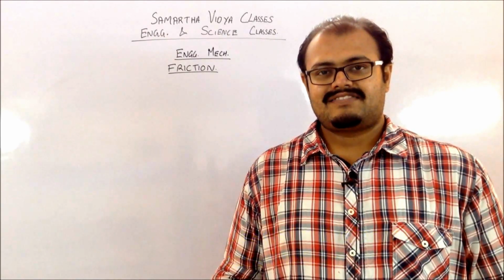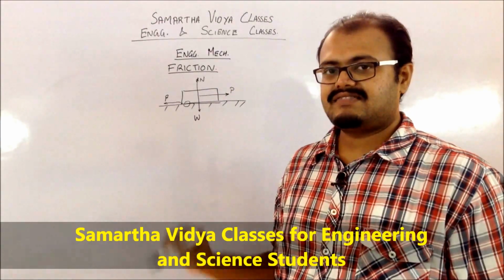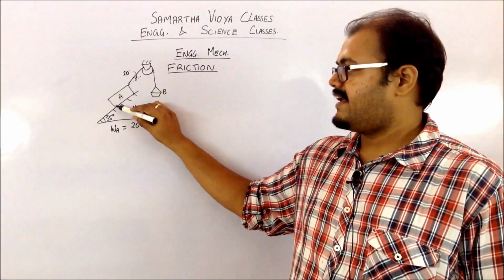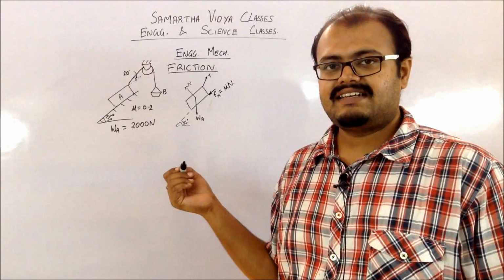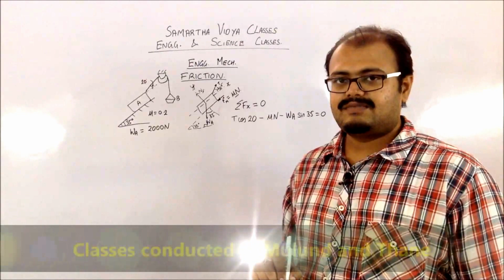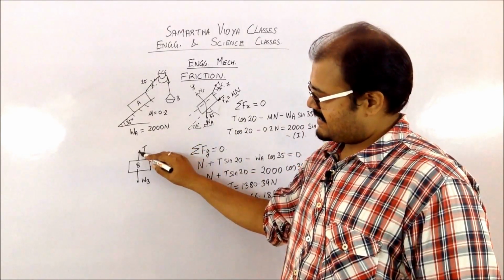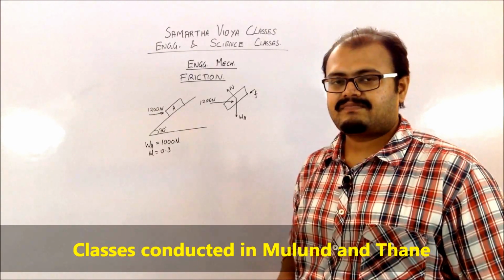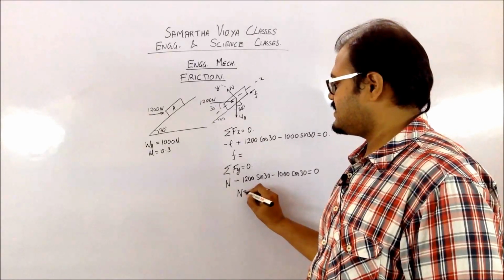friction 1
This video talks about introduction to friction. Friction being both the essential and non-essential part of our day to day life this video will help to crack the problems biased on it. The essential understanding required for it and lots more.

The concepts are explained with examples based on it. The analysis required for the same.

We conduct classes for:
BE/BTech
Diploma
PCMB 11-12-Vocational
Engineering Entrance